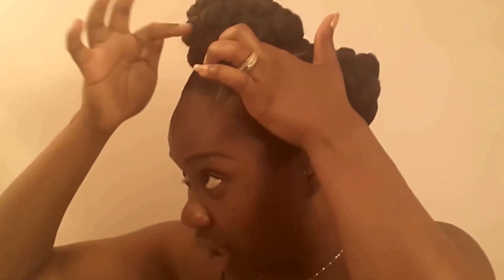Easy Updo Faux Twisted Bun - Relaxed /Natural/Transitioning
Simple Updo Bun with a little twist.